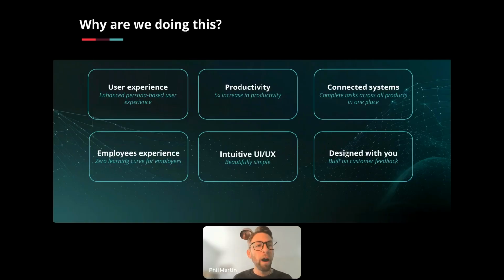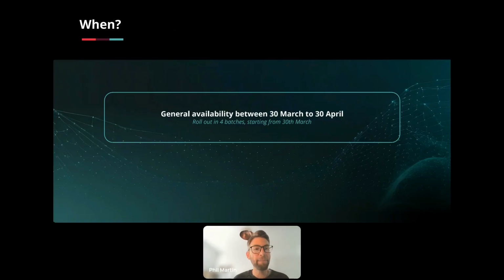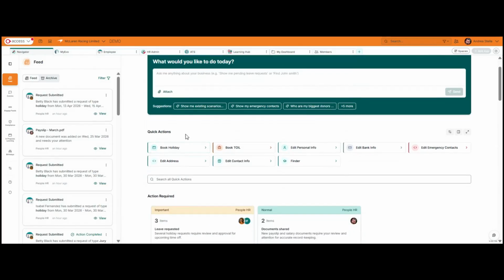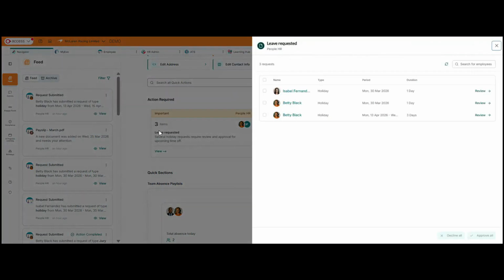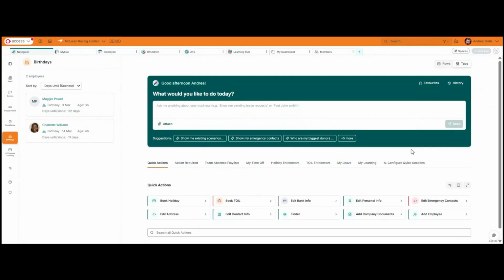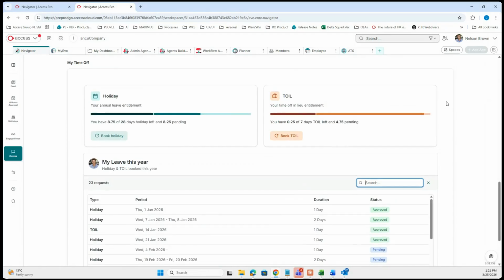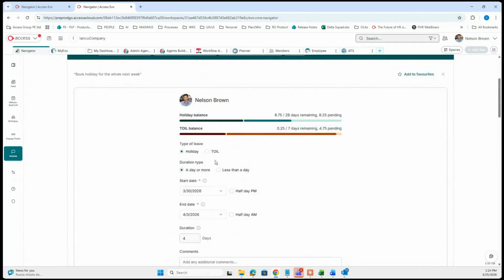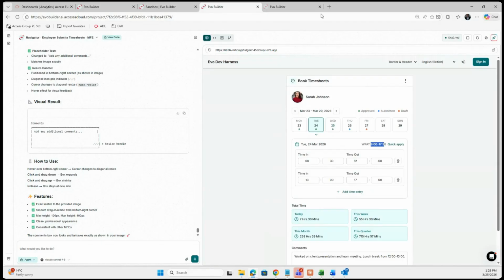PeopleHR | Admin Drop-in Session: March 25th 2026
Join us as we roll out powerful new functionality designed to make PeopleHR Evo faster, smarter, and more intuitive, and be among the first to experience what’s coming next.
As part of this session, you’ll get an exclusive pre-launch preview of our brand-new Navigator screen, giving you a first look at how it will transform the way you move through and manage your system.
Discover your new Navigator screen, before anyone else.
These are bite-sized sessions, designed specifically for HR admins.
What to expect:
Live demos of brand-new features
An exclusive pre-launch preview of the new Navigator screen
Practical tips to save time and reduce clicks
Direct Q&A with our product team
A front-row seat to what’s new and upcoming in PeopleHR Evo
Every update you’ll see has been shaped by your feedback, with you and your teams in mind, and we can’t wait to share what’s next.